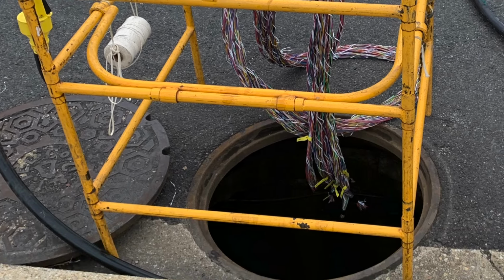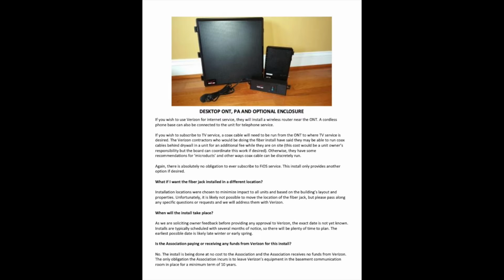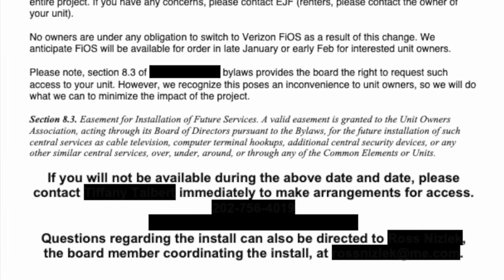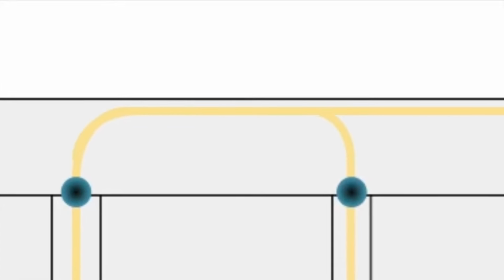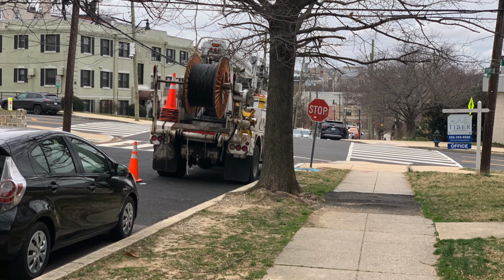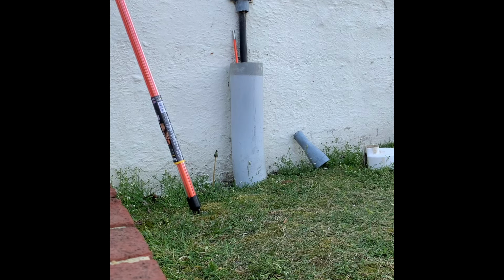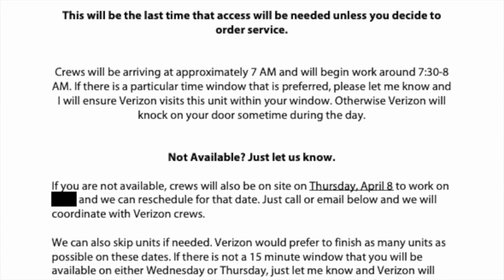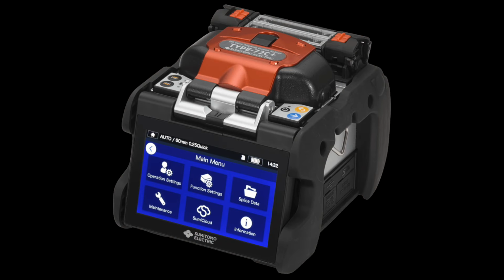Getting FiOS (fiber optic internet/FTTH) installed in my condo building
Curious about what it takes to get your building wired for fiber optics? I spent 2020 and 2021 working with Verizon to get our condo building wired for FiOS service. This is the video of what it took to make it happen.